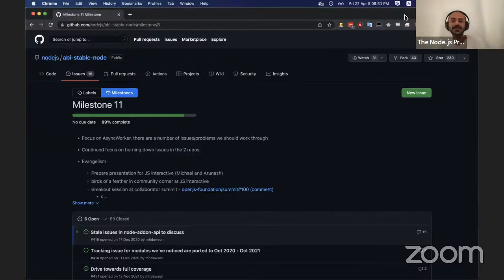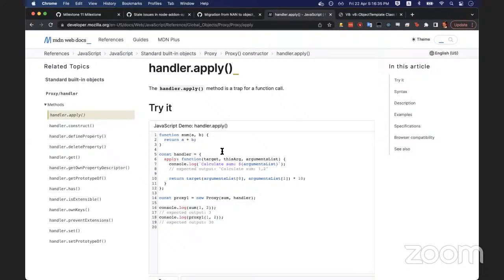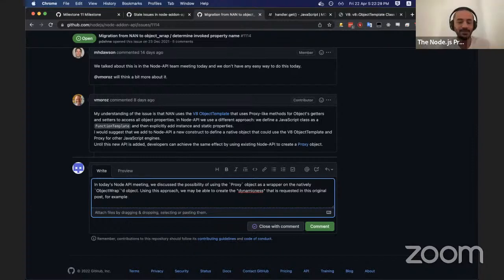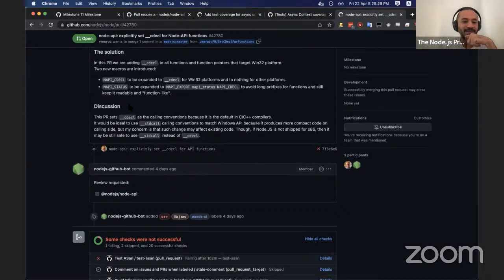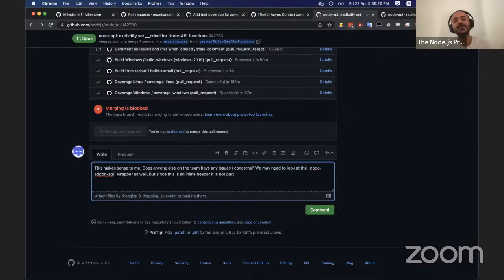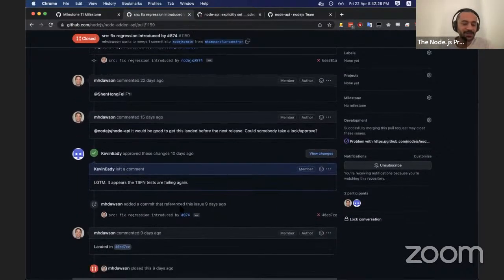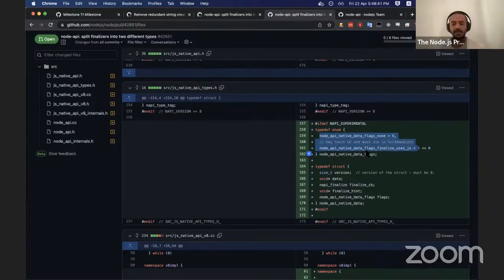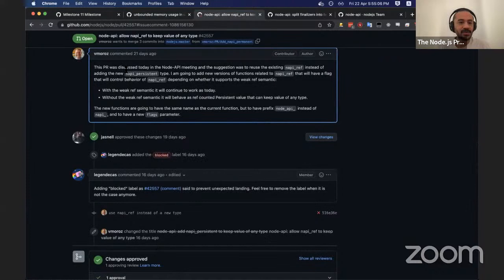22 April 2022 Node.js Node-API Team meeting